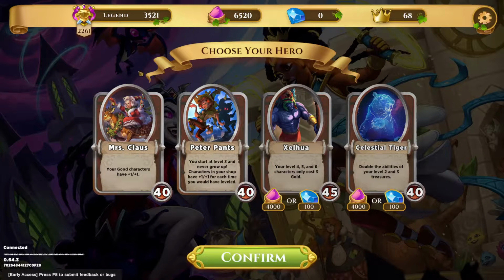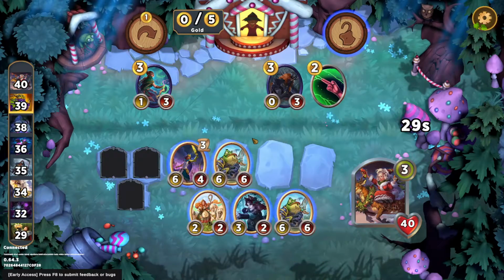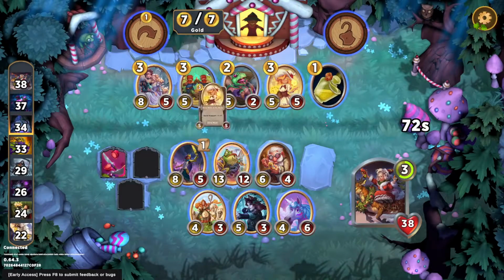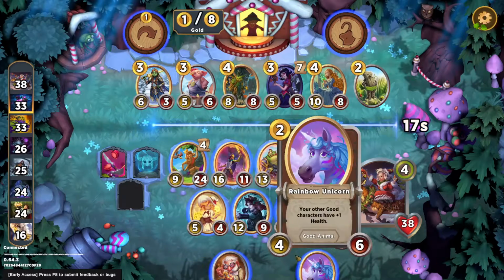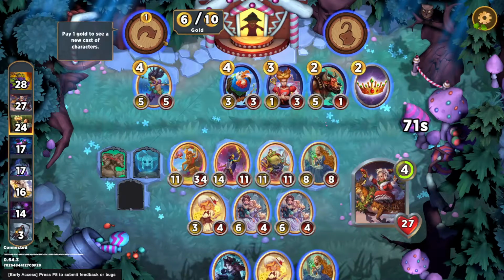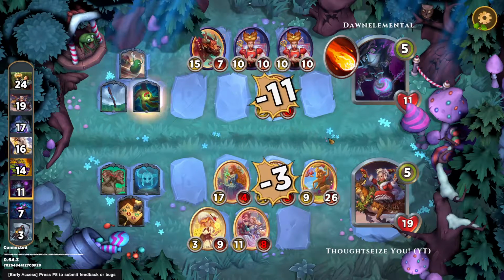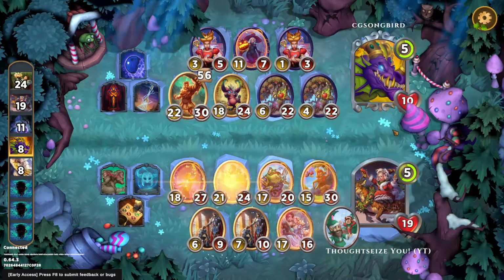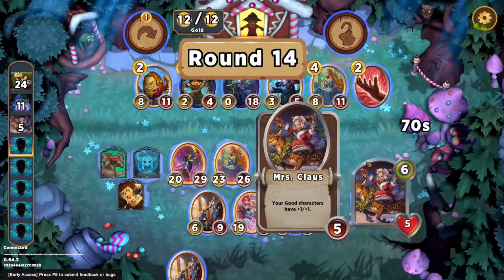No Such Thing as Too Many Romeos | Storybook Brawl | Gameplay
In this game of Storybook Brawl, we put on our goody two shoes with Mrs. Clause.